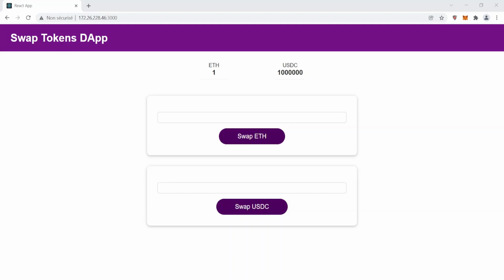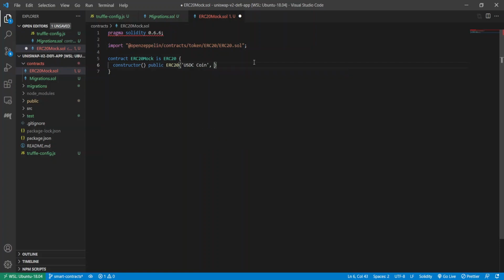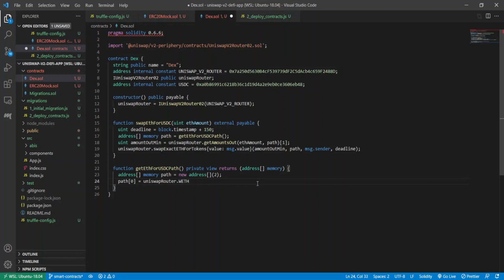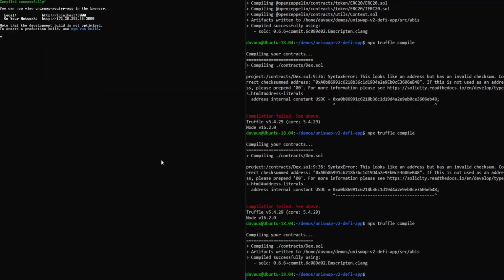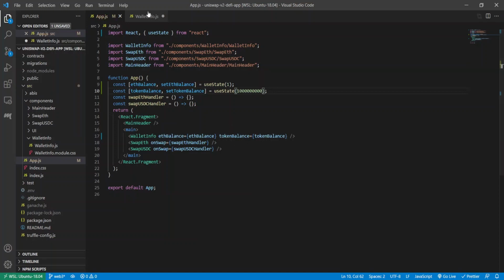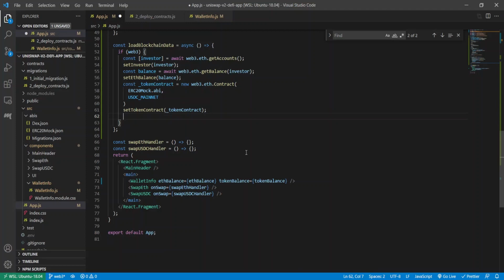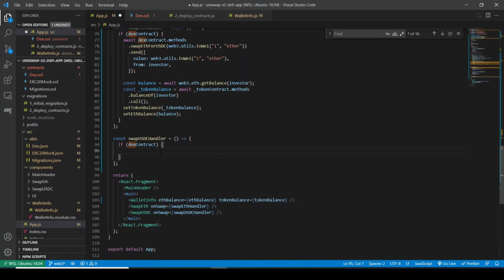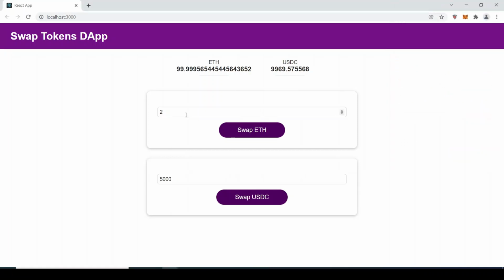🔄 Swap DeFi Tokens Easily! Uniswap v2, Web3 & React Tutorial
Unlock the power of decentralized trading with our latest tutorial! 🚀

In this comprehensive guide, we delve into the exciting world of DeFi by demonstrating how to use the Uniswap V2 Router contract to seamlessly swap ETH for any ERC20 token—and vice versa. Whether you're a beginner or an experienced developer, this video is your step-by-step manual to building a dynamic DApp from the ground up.

We'll start with a React frontend, crafting a user-friendly interface that interacts effectively with our smart contract through Web3 technology. Discover how to leverage the Uniswap Router V2 for efficient token swaps, ensuring your DApp is not only functional but also integrates cutting-edge blockchain technology.

Turn those notifications on to stay ahead in the world of blockchain!